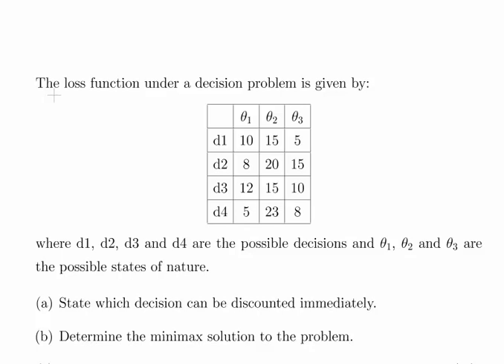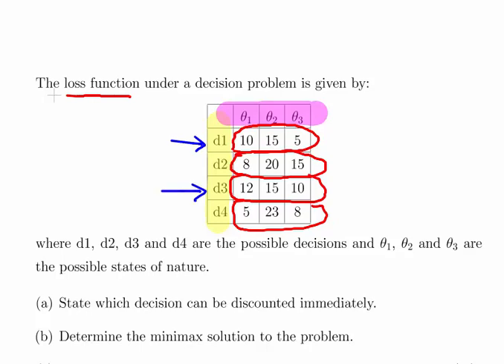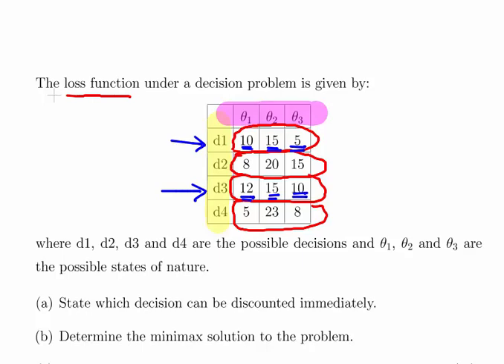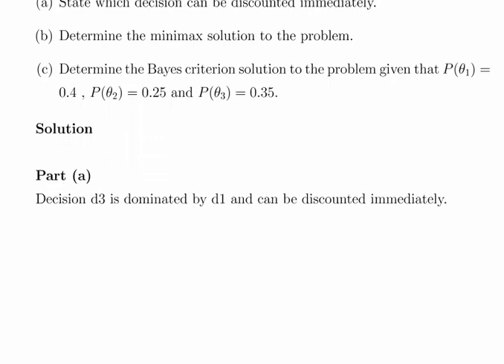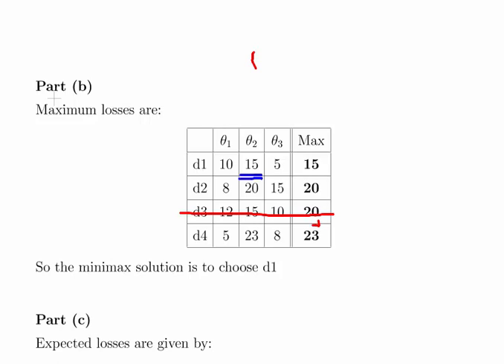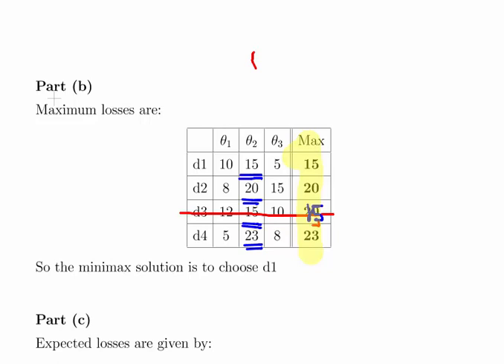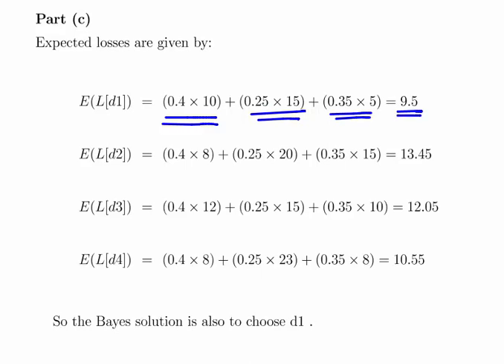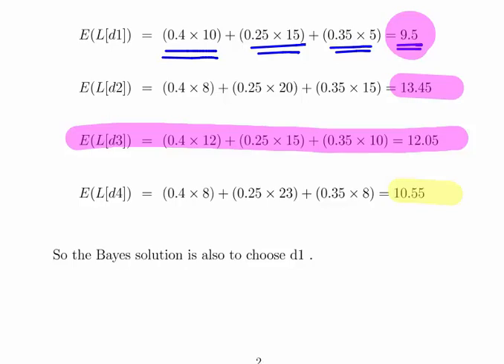Decision Theory: Loss Functions & Bayes Criterion (Worked Example 2)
StatsResource.github.io | Decision Theory | Decision Criteria